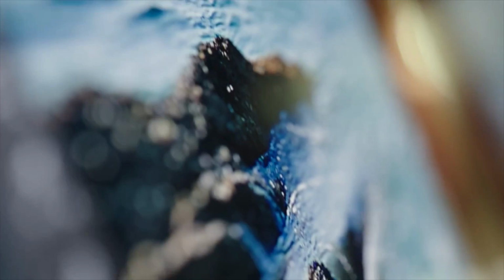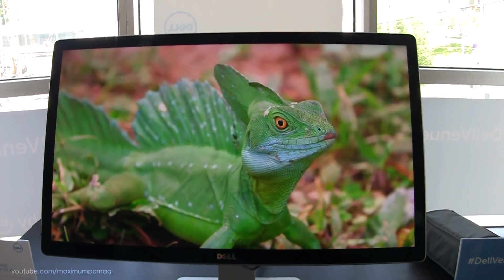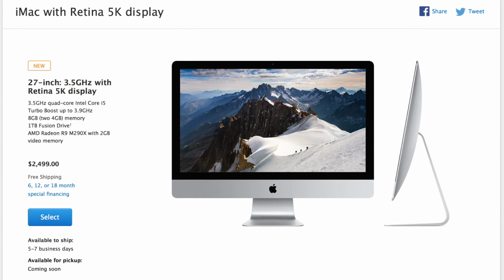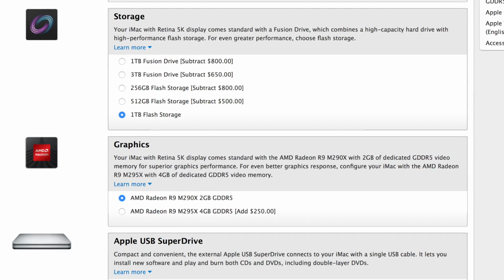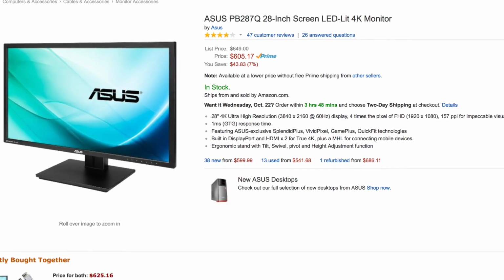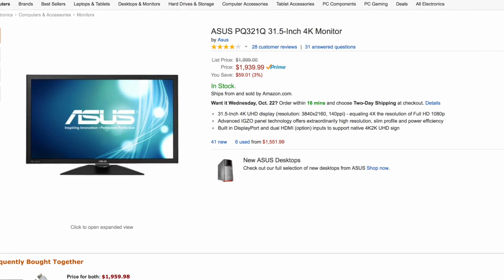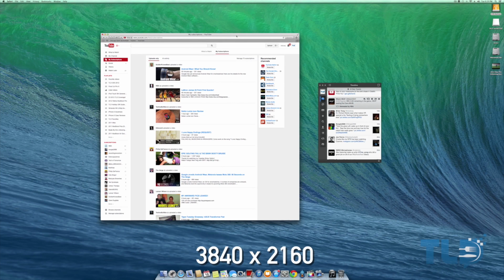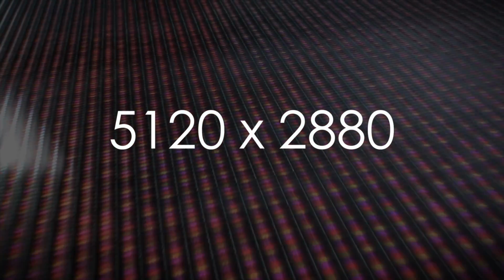iMac 5K Retina: Do You Need It?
and use the code: today

So. Many. Pixels. iMac 5K review coming soon!

The new iMac with Retina 5K display features an impressive 5120 x 2880 resolution which is a massive 14.7 million pixels but do you need that high of a resolution?